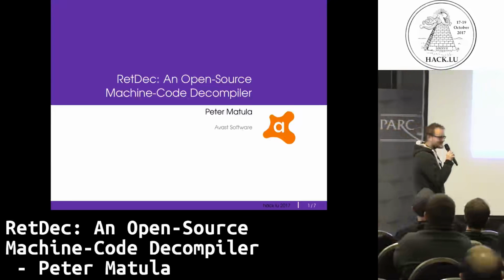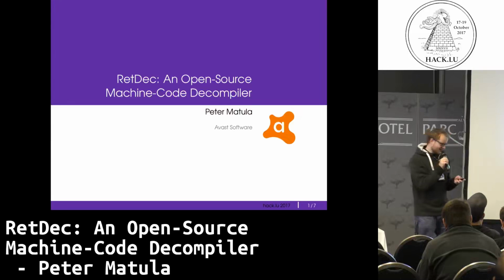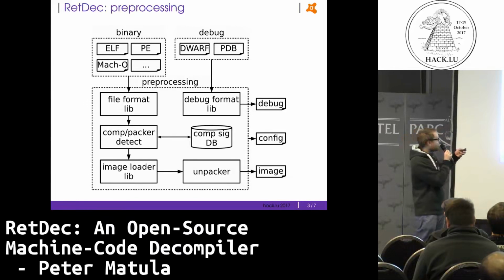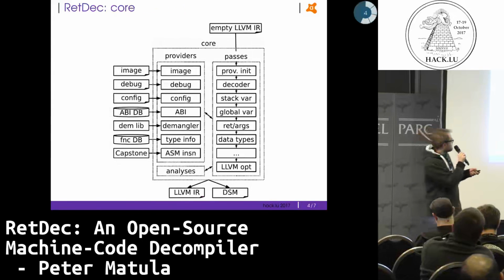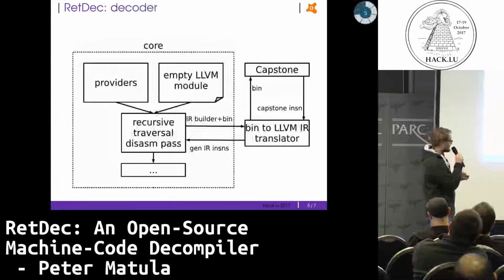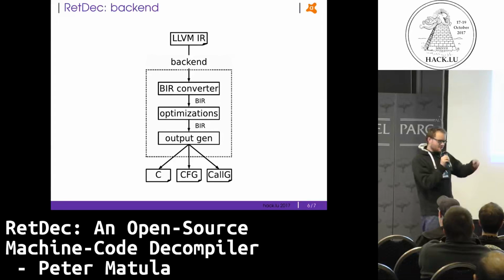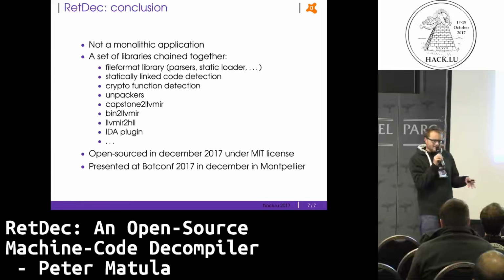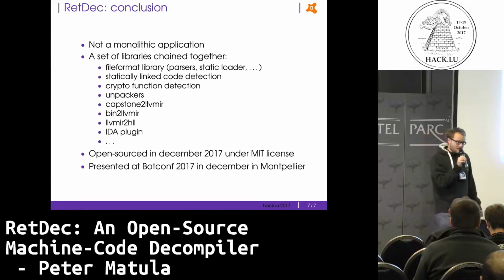Lightning Talk RetDec An Open Source Machine Code Decompiler by Peter Matula